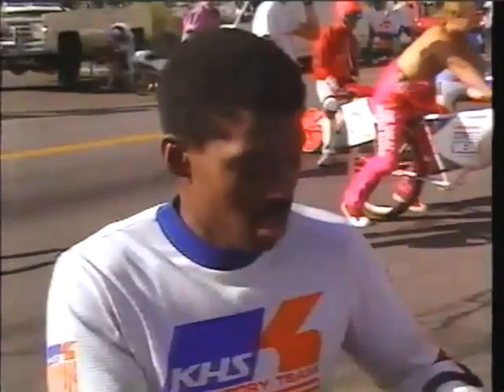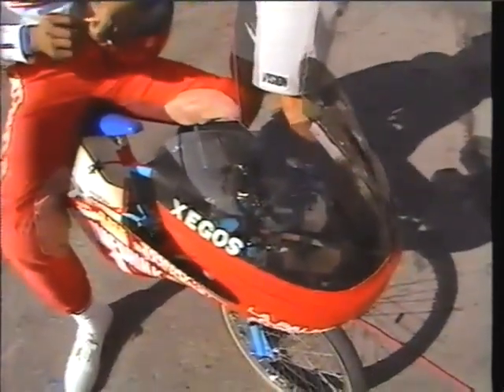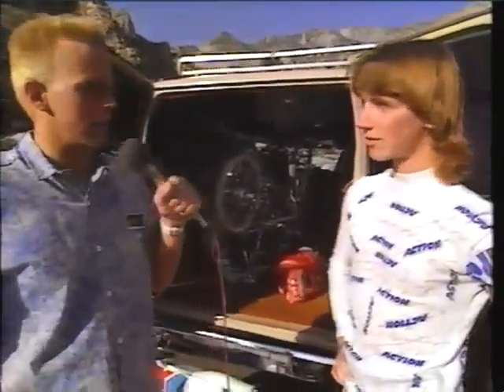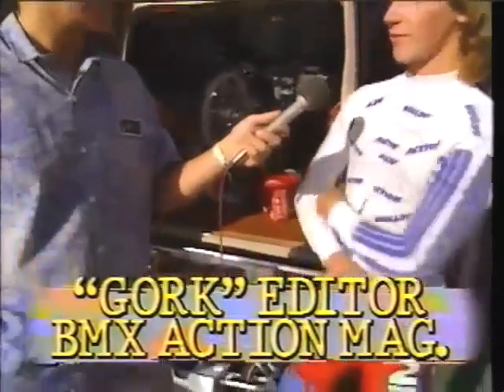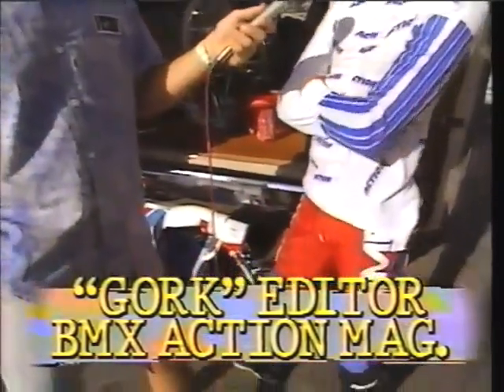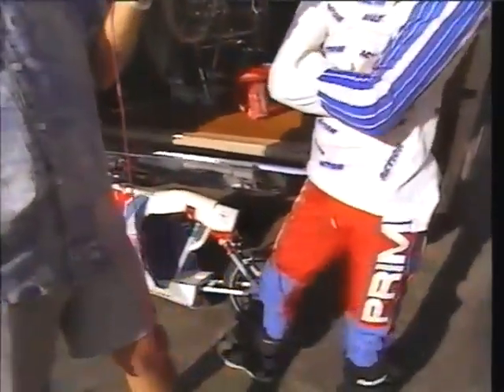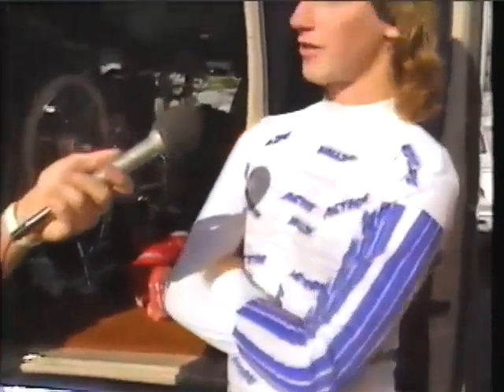Mondo Vision Pt. 1 - Vision Street Wear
Vision Street Wear Video